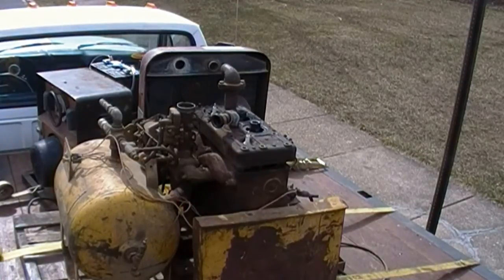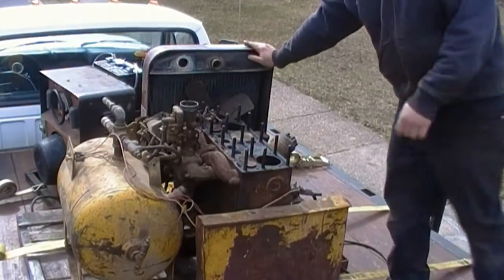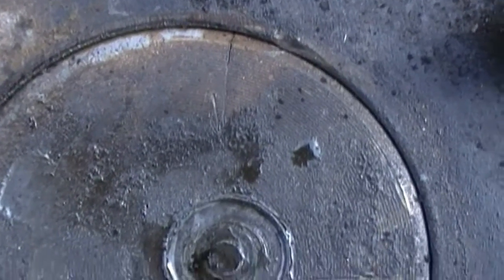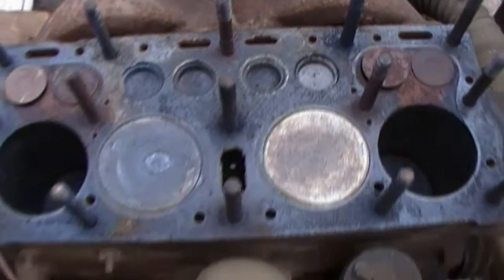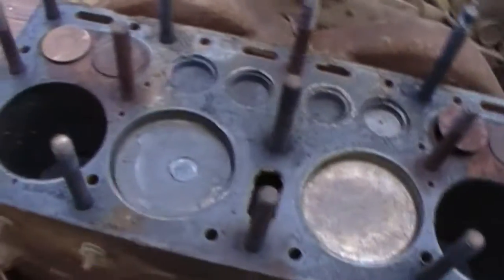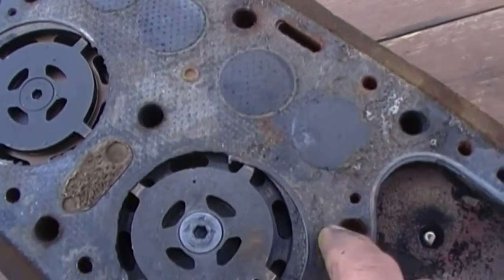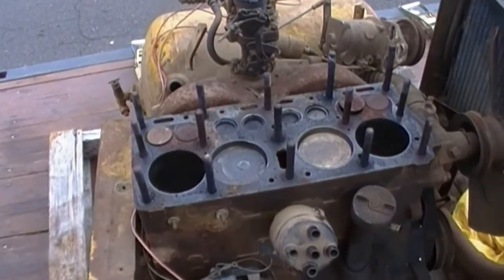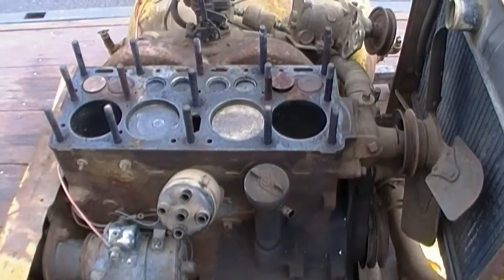General Supply Co. Air Compressor #2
Pulling the head.  Also a question.